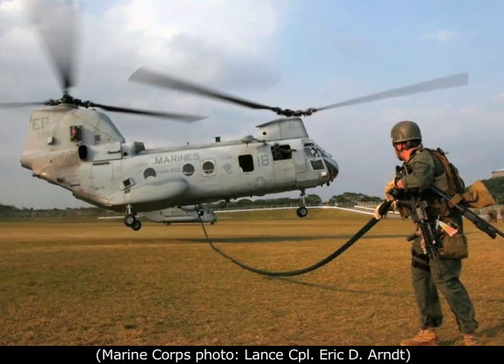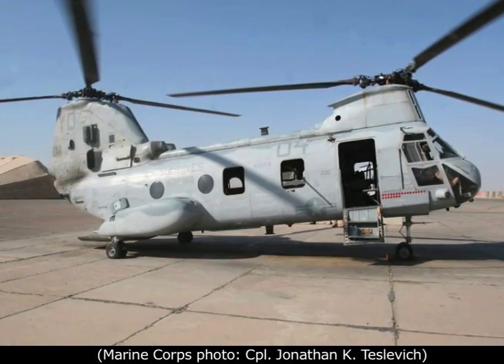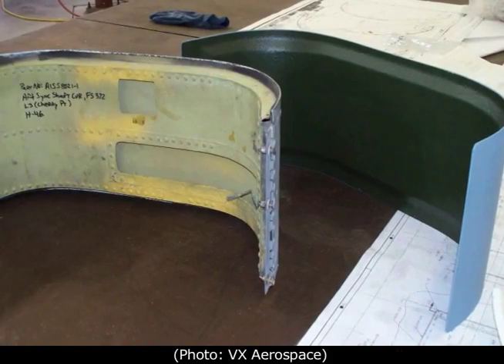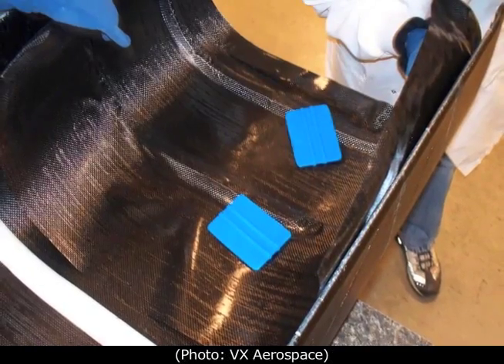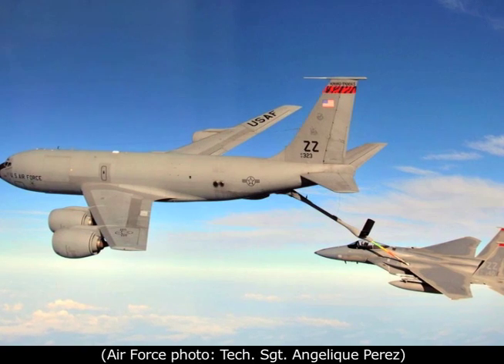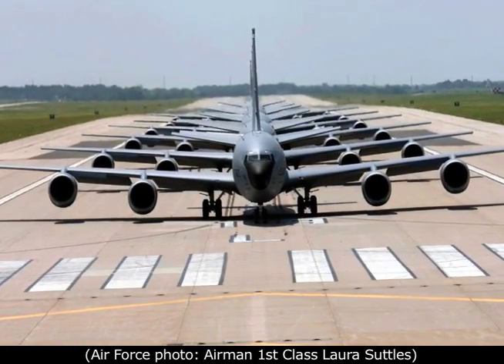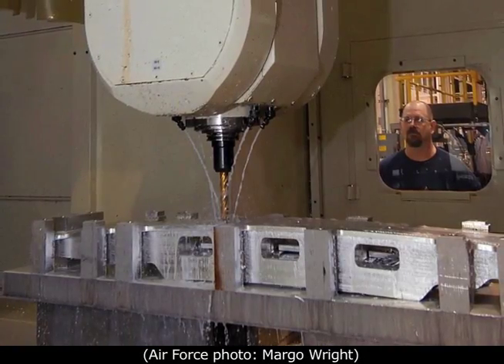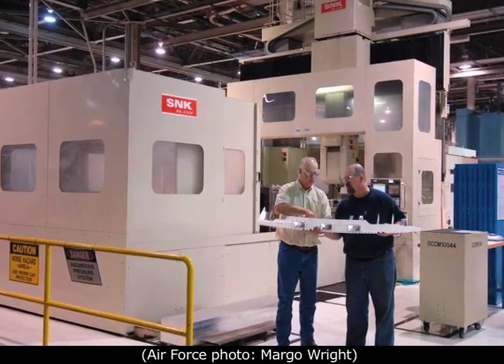Manufacturing parts for legacy military aircraft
Presented as a video supplement to Cutting Tool Engineering magazine's October 2010 cover story, "Veteran's Assistance," this slide show offers a glimpse of the work involved manufacturing parts for legacy military aircraft.